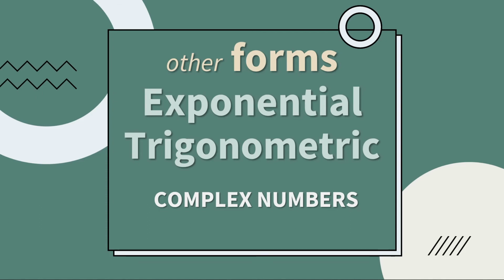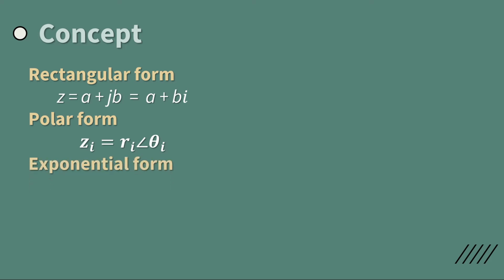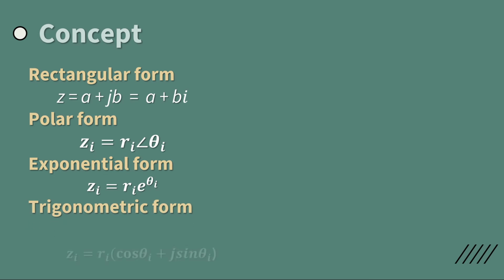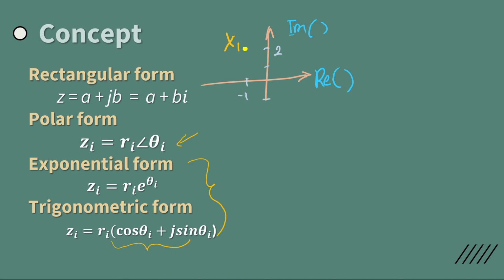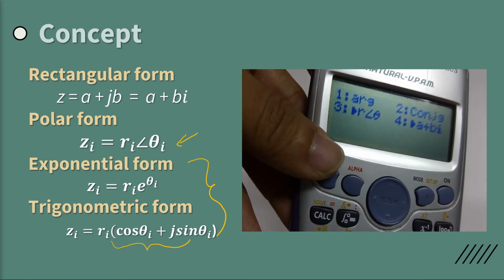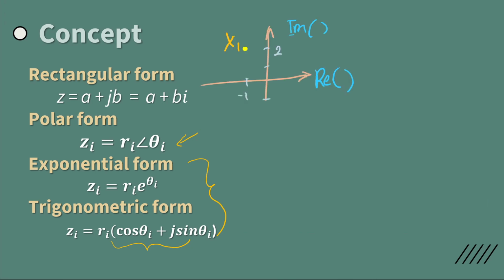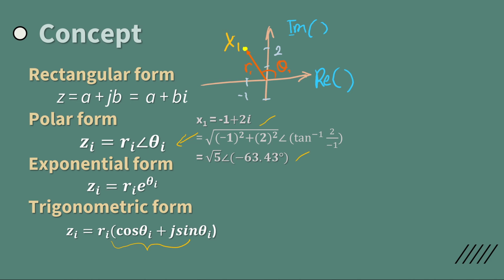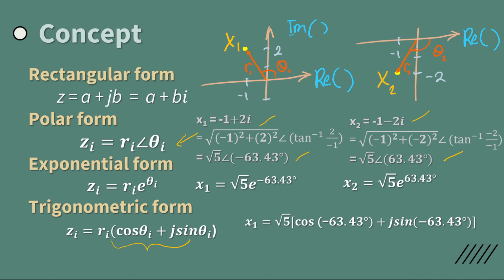30 - Complex Numbers - Other Forms - Exponential & Trigonometric Forms - Concepts & Examples